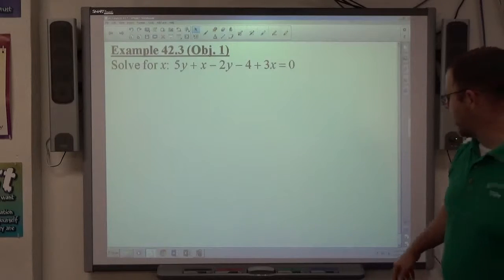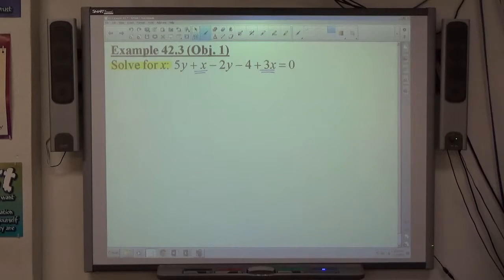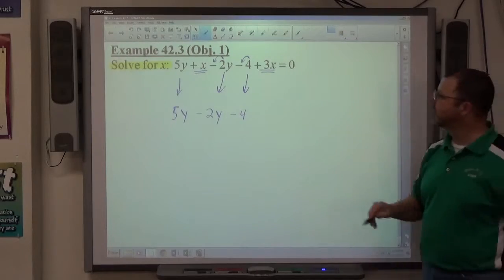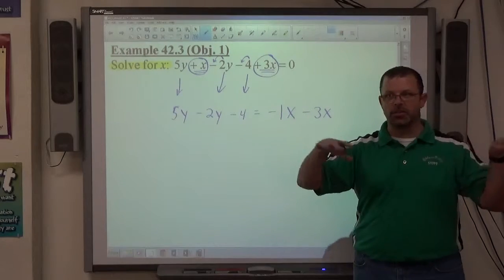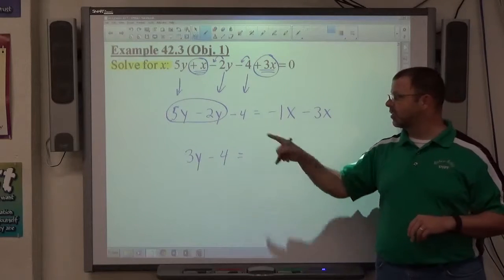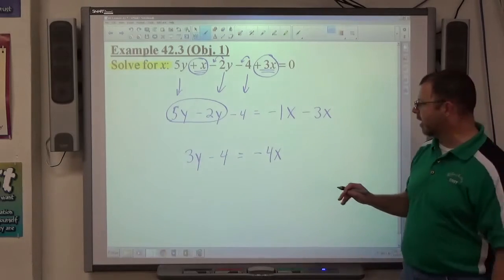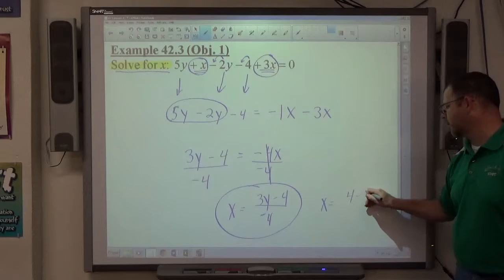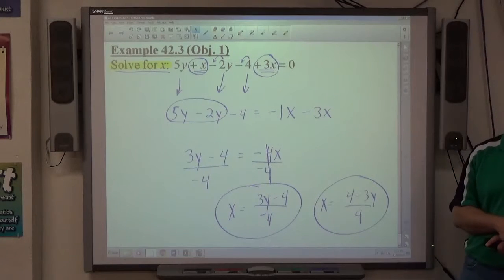Algebra I Example 42.3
Solve a multivariable equation for a single variable.